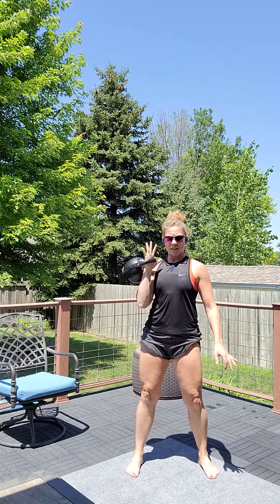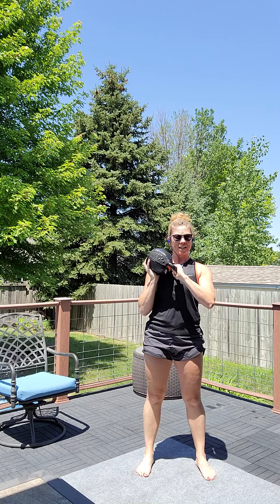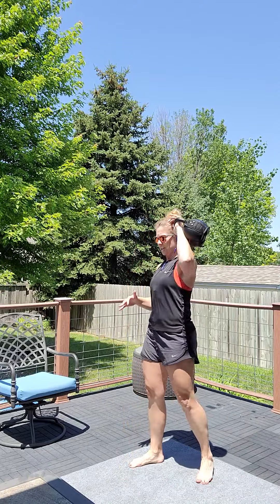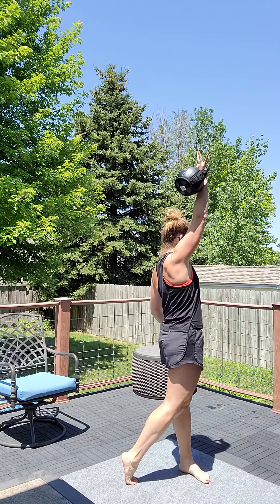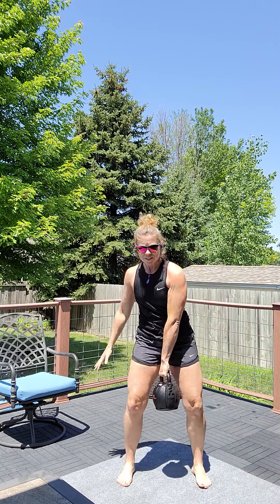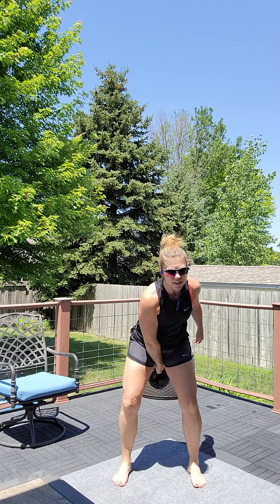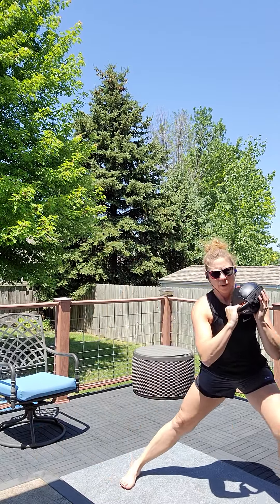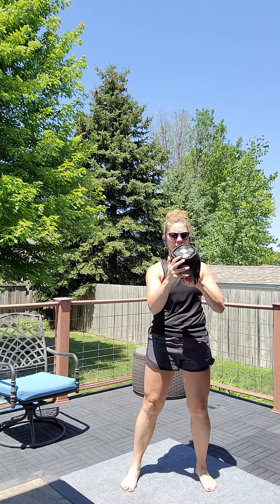July 1 Flow 2